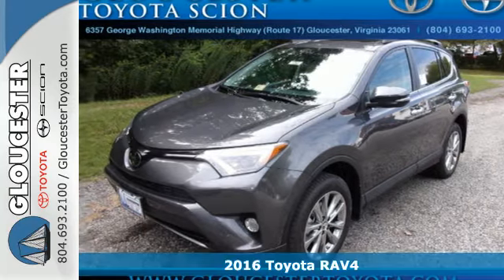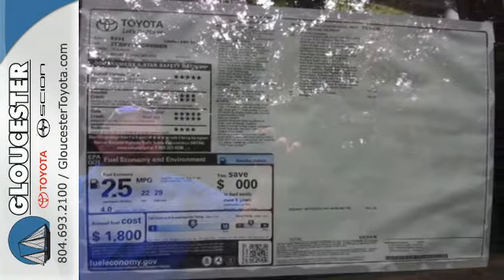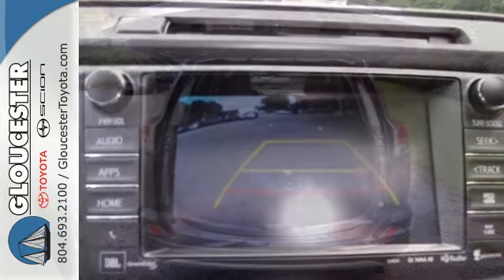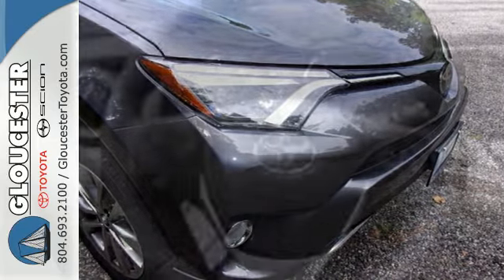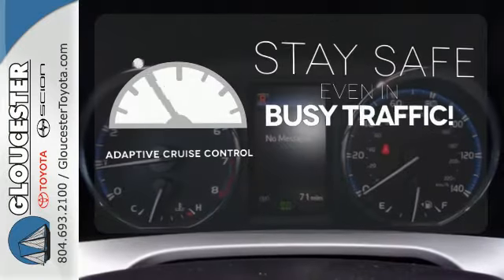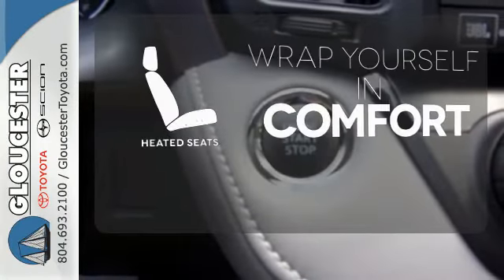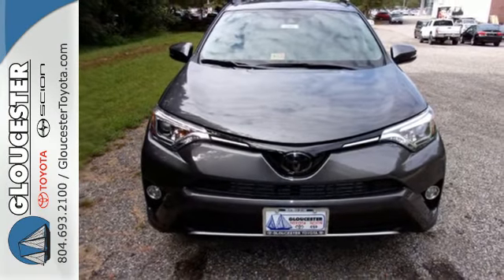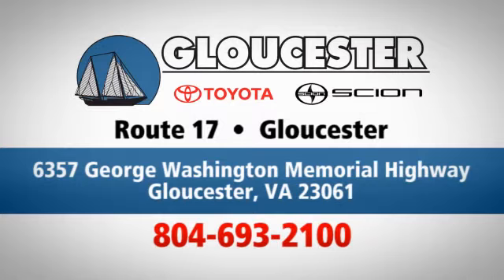New 2016 Toyota RAV4 Gloucester, VA #7293 - SOLD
Year: 2016
Make: Toyota
Model: RAV4
Trim: Limited
Engine: 2.5L 4 cyls
Transmission: Automatic 6-Speed
Color: Magnetic Gray Metallic
Stock #: 7293
VIN: 2T3DFREV2GW498409

Gloucester Toyota offers a full selection of service areas including:
Address:
6357 George Washington Memorial HWY